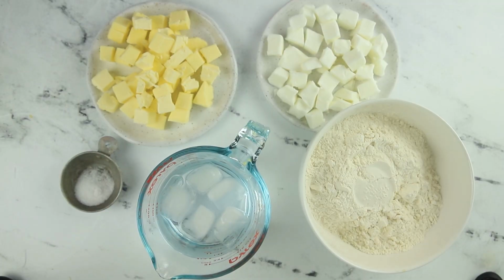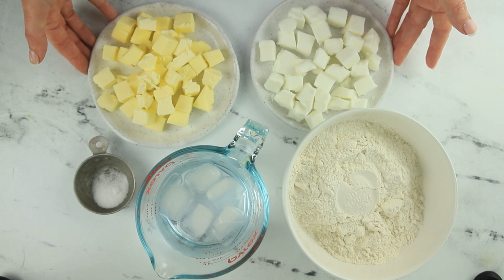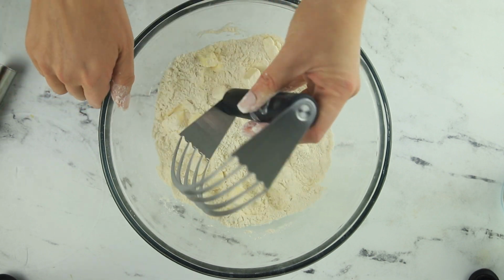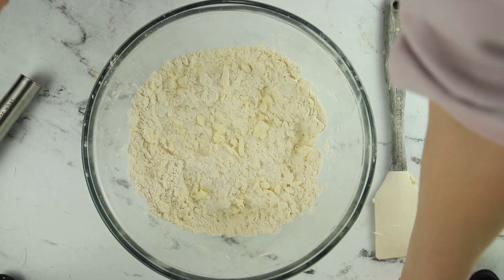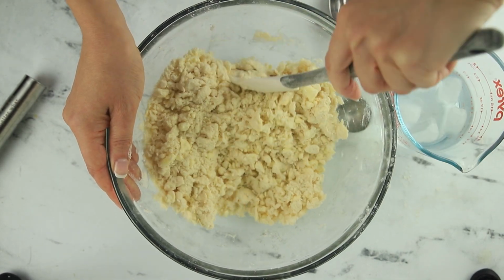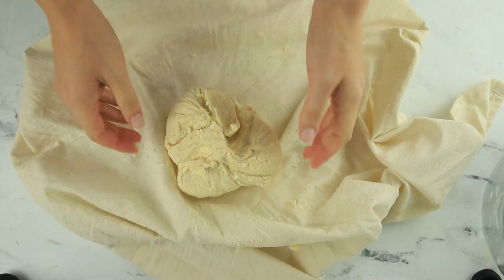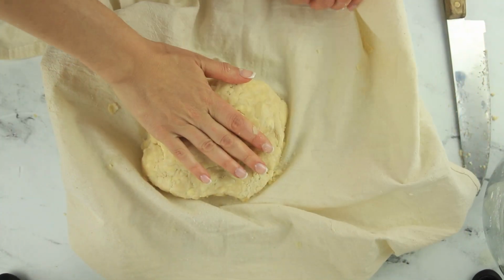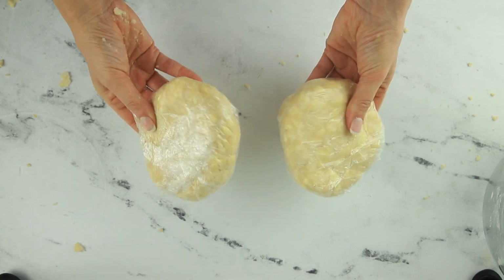Achieving Pie Crust Perfection: Expert Techniques Exposed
In this video, we're going to show you the secret to a perfect pie crust – and it's really simple! By following this recipe, you'll be able to make a crust that's both crispy and flaky, and perfect every time.

Pie crusts are one of the most important aspects of a great pie, and this recipe will help you make the perfect one every time. If you're looking for a simple way to make a great pie crust, be sure to watch this video!

Tools:
- Pastry Cutter
- Stand mixer pastry attachment

Ingredients
2 1/2 cups (300 g) all purpose flour
1 teaspoon fine sea salt
10 Tablespoons vegetable shortening cut into 1/2-inch pieces and chilled
10 Tablespoons (140 g) unsalted butter cut into 1/4-inch pieces and chilled
6-8 tablespoons ice water

Instructions
1. In a bowl whisk together the flour and salt together.
2. Add cold, cubed butter. Cut in using a pastry cutter until butter pieces are -pea-sized.
3. Add shortening. Cut in with a pastry cutter until pea-sized.
4. Sprinkle 6 tablespoons of the ice water over the mixture. Stir and press dough together, using a stiff rubber spatula, until dough sticks together. If dough does not stick together, stir in remaining ice water 1 tablespoon at a time.
5.  Dump dough onto a clean tea towel. Bring up the edges of the towel like a beggars purse and twist the towel to bring the dough together inside. If the dough is dry and crumbly sprinkle on a little extra water and work in.
6. Laminate the dough by cutting in half and placing one half on top of the second half and press together. Repeat 2 more times.
7. Divide dough into 2 even pieces. Turn each piece of dough onto sheet of plastic wrap and flatten each into a 4-inch disk. Wrap each piece tightly in plastic wrap and refrigerate for 1 hour. Before rolling the dough out, let it sit on the counter to soften slightly, about 10 minutes.

Notes
Make Ahead: Freeze your discs of pie dough for up to 3 months.
Food processor: Make the pie crust in a food processor. Use the pulse feature so as not to overwork the dough